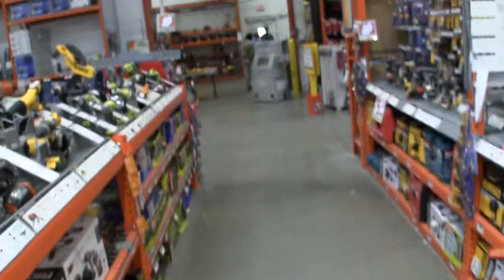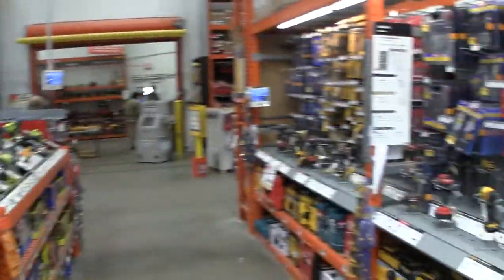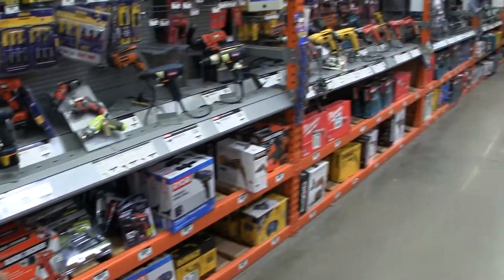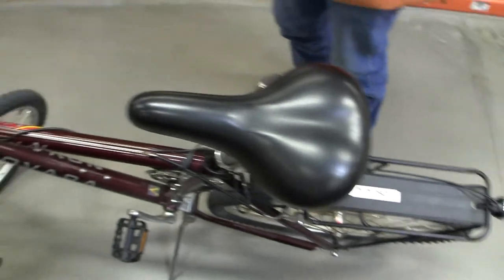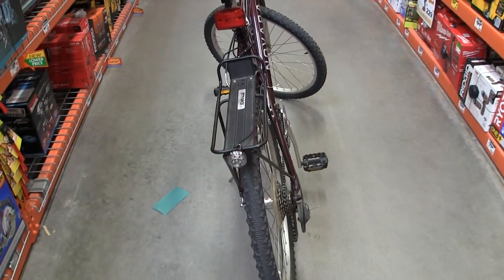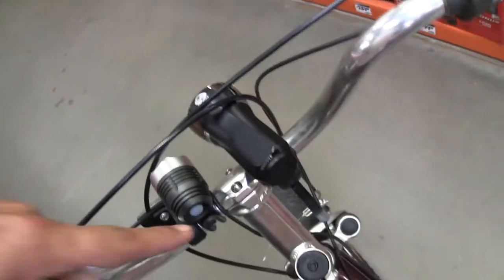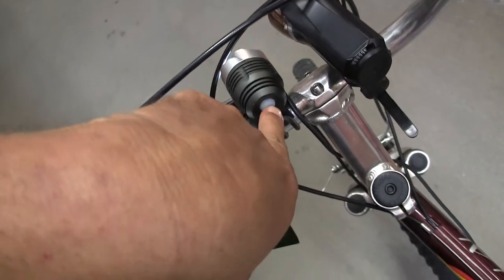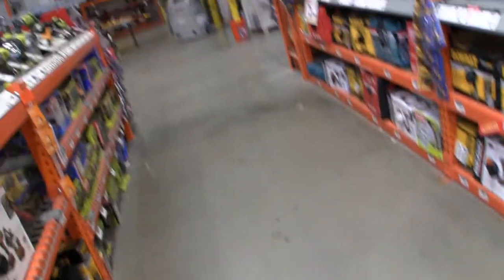Home Depot Hardware Parts gotten with 18-Speed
;Yes I brought my Bicycle into the store with me